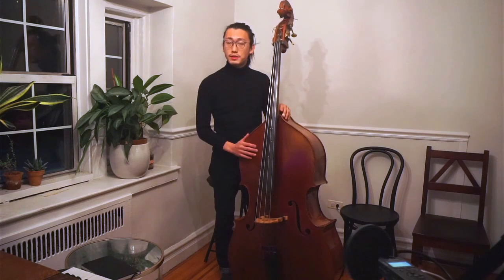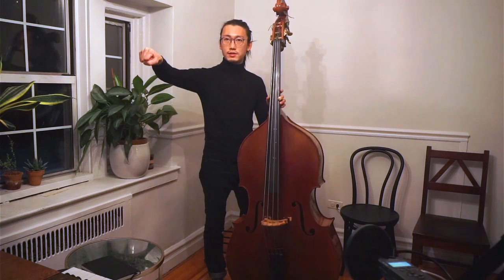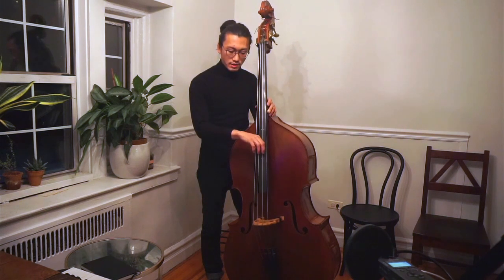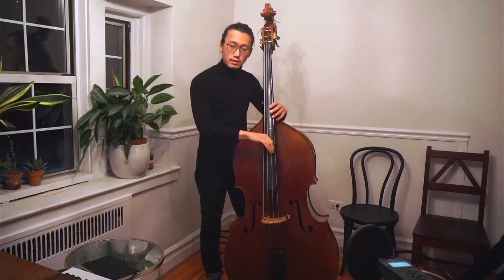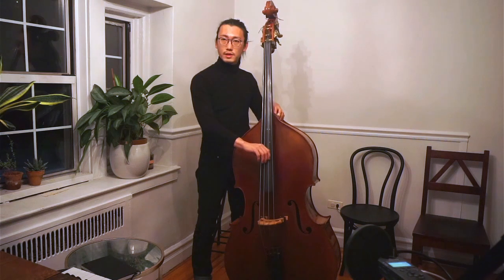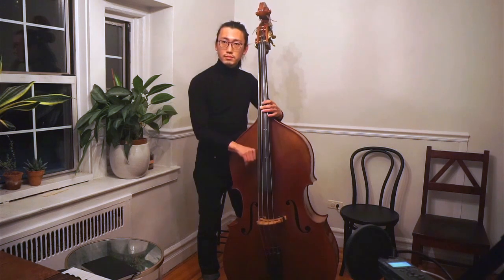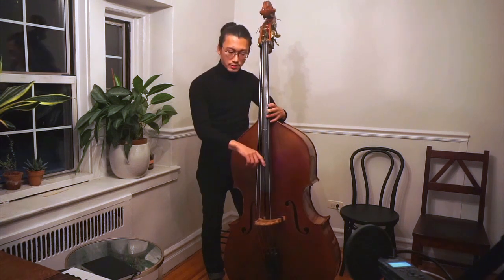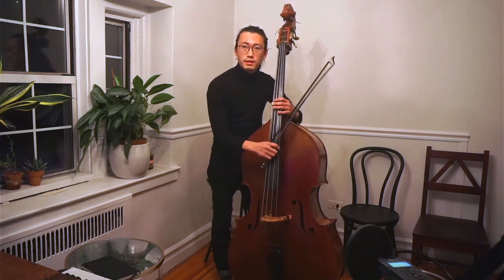How to play pizzicato on the double bass/upright bass「コントラバス/ウッドベースのピチカートの仕方」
Series "Double bass tutorials for absolute beginners"
[超初心者のためのコントラバス/ウッドベース教則--歯車ボタンを押して日本語字幕を選択してください。]
--How to play pizzicato(playing with fingers) [ピチカート（指弾き）の仕方]
Tips on how to play pizzicato with healthy form that does not damage your body. [身体に優しいピチカートのコツ]

[YutaTanakaSoundStudioではオンライン習い事サイトのCafeTalkにてレッスンを提供しています。特典付きの下記リンクからどうぞ。]
--CafeTalk特典リンク--